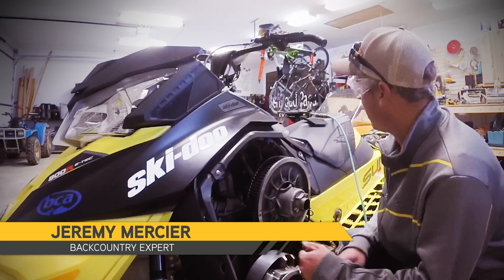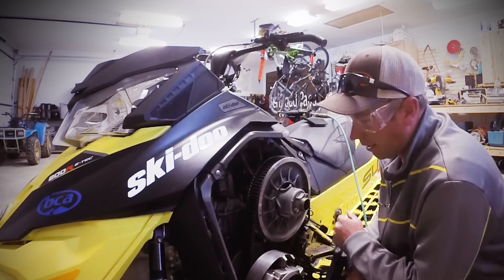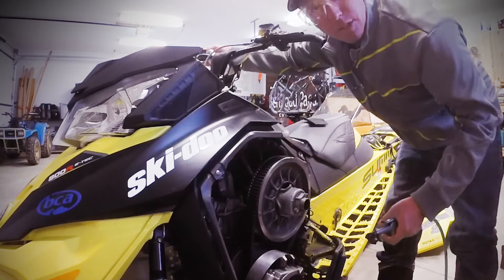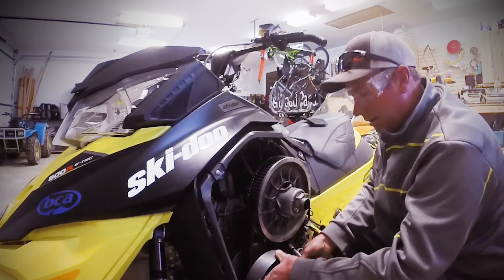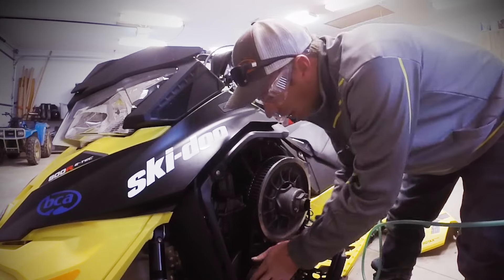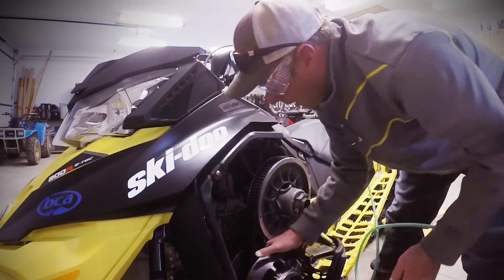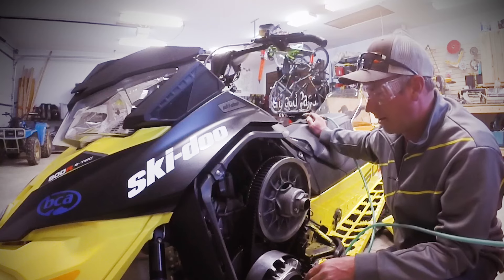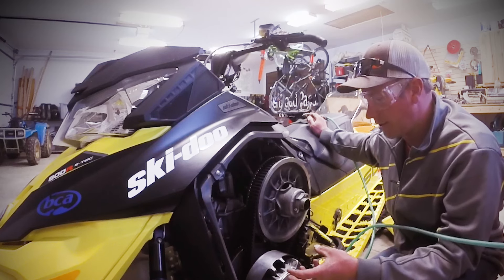Regular Clutch Maintenance with Jeremy Mercier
Keeping your clutches clean and maintained ensures your sled runs crisply and your belt lasts. Ski-Doo Backcountry Expert Jeremy Mercier shares a couple tips on how to do it.

To get early access to Ski-Doo School videos, sign-up to receive Ski-Doo eNews

Follow Jeremy on Facebook and Instagram @mercier4colorado